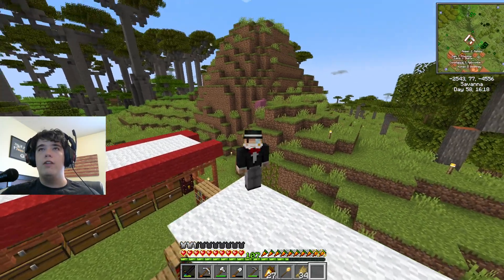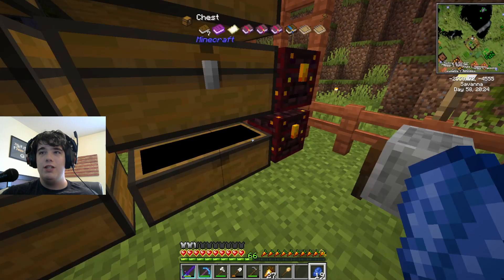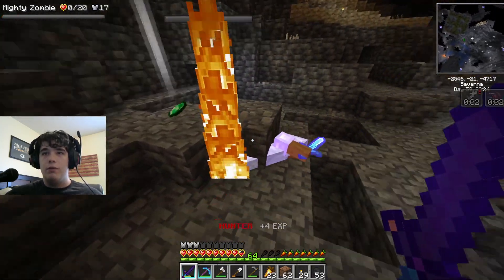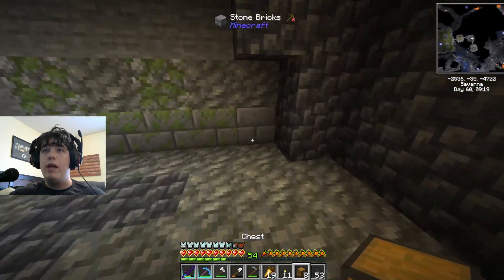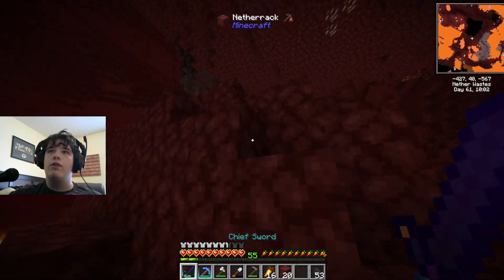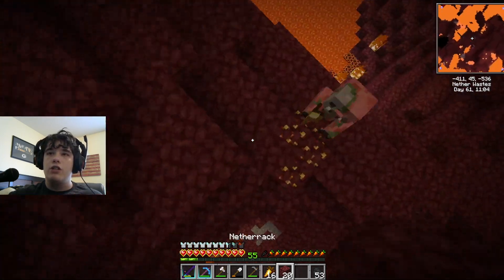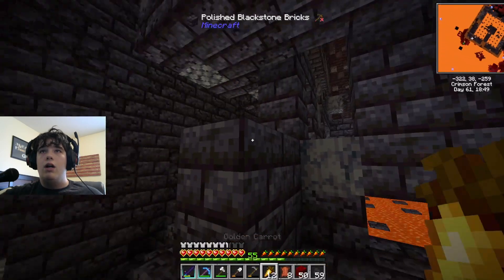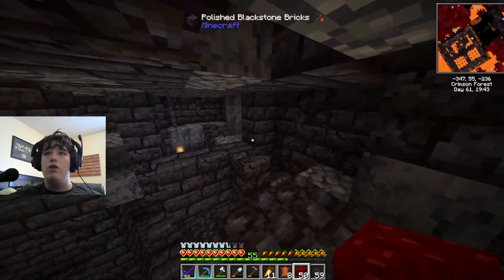Adventuring - Minecraft Life in the Village #9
Today we are journeying out into the world of Minecraft Modded for a Village Adventure.